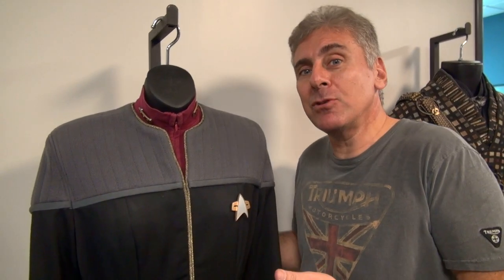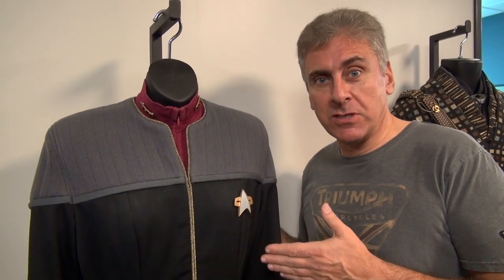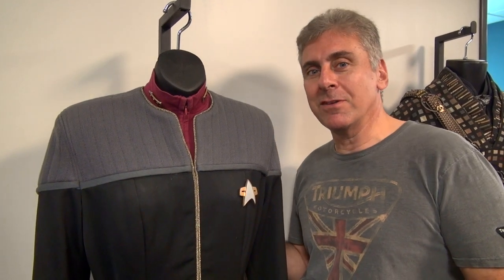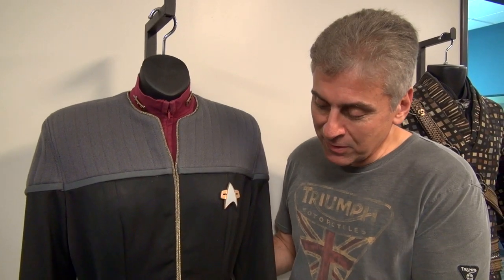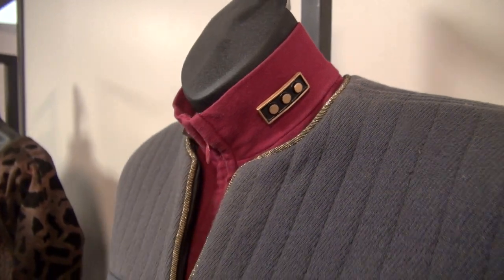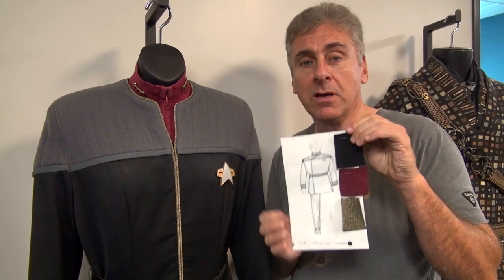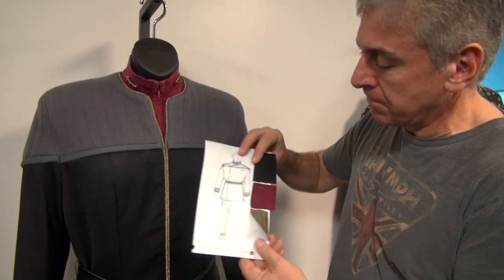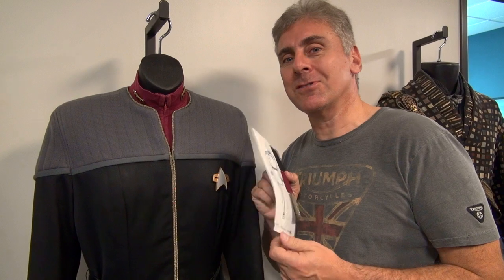Admiral Janeway Uniform (Nemesis) - Propworx Collection